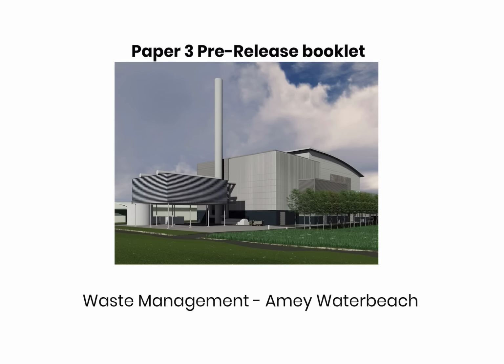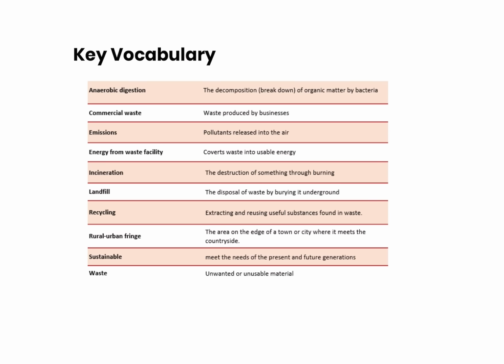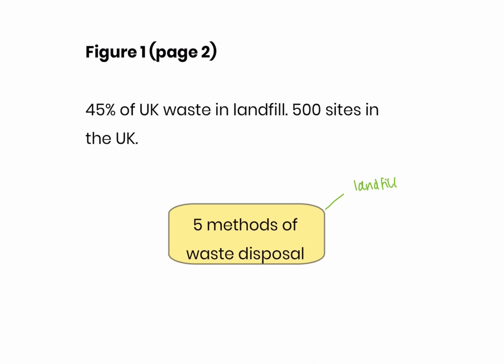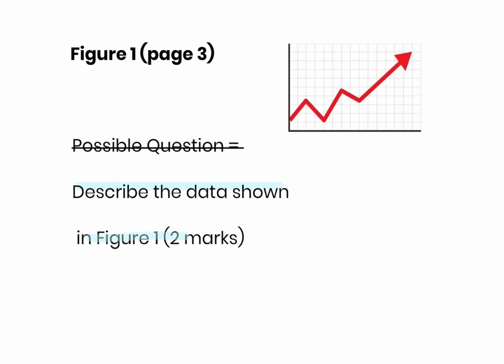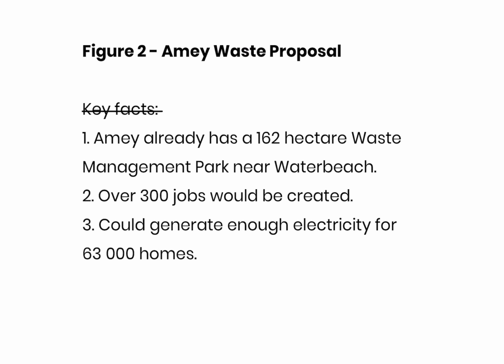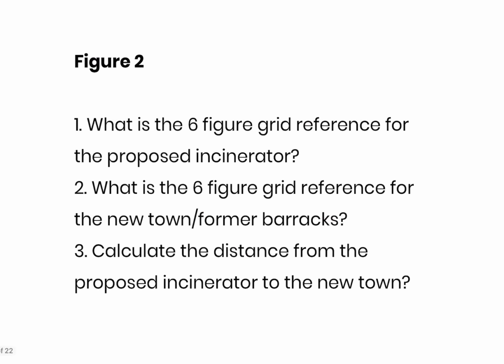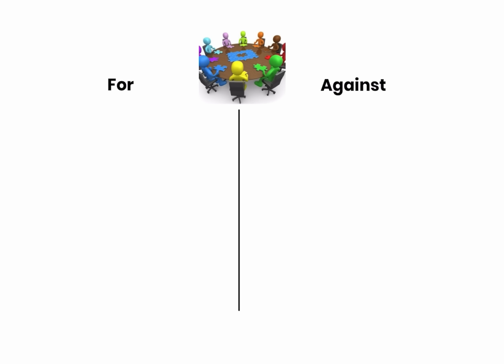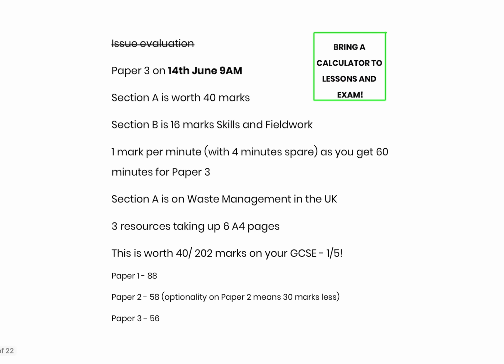GCSE | Paper 3 Issue Evaluation | Amey Waterbeach | AQA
You will need your Pre-release booklet to hand when using this video. This video is a talk through of the pre-release booklet and has some possible exam questions that you may wish to consider.

Timestamps below:

0:00 Introduction
5:02 Figure 1
13:10 Figure 2
18:49 Figure 3